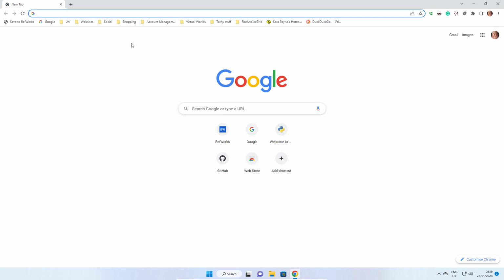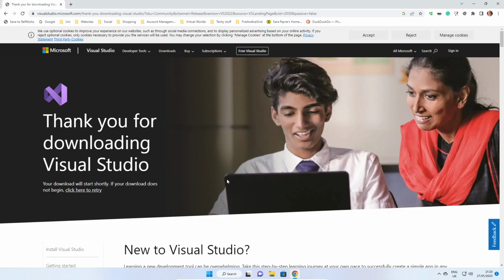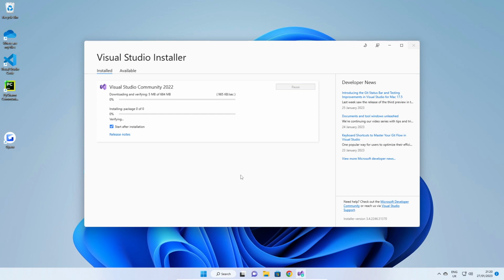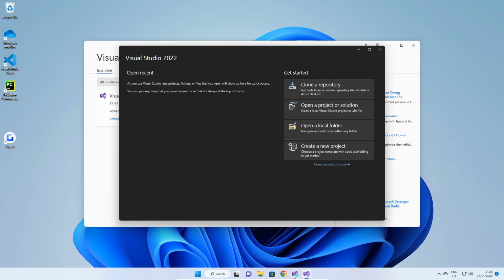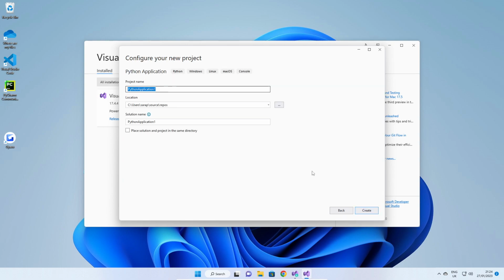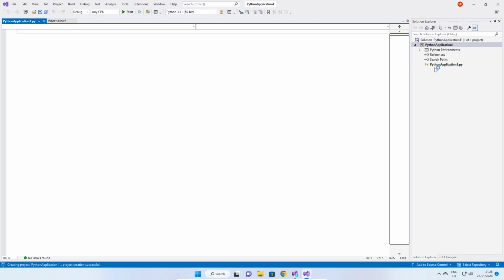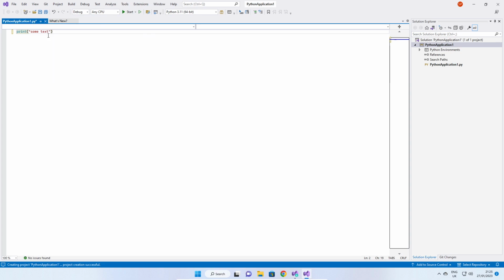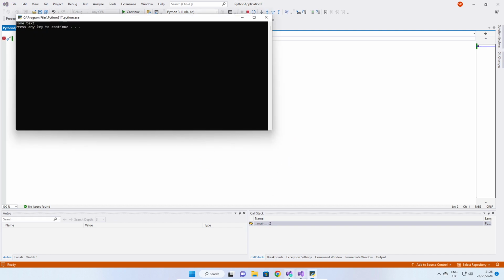Install Visual Studio for Python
This video walks through setting up Visual Studio for Python. It is part of a Python for beginners blog series.